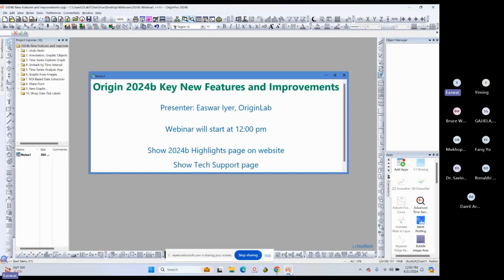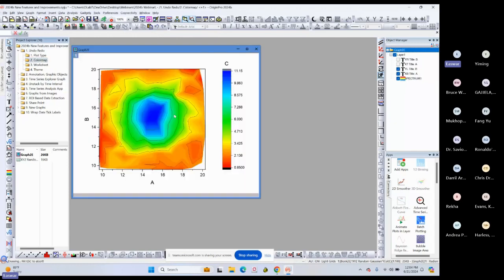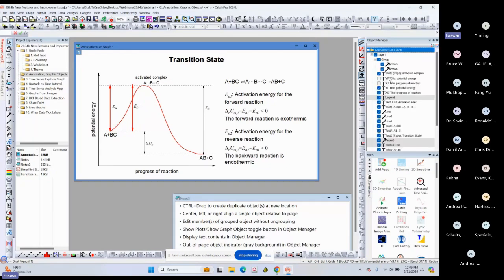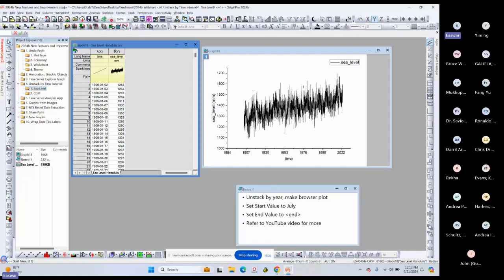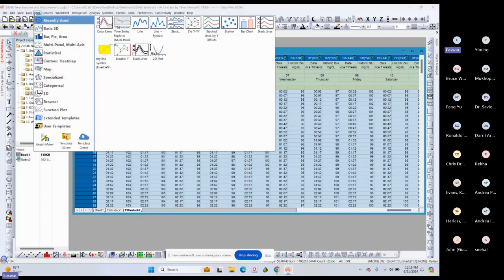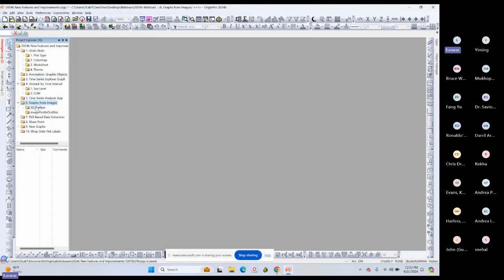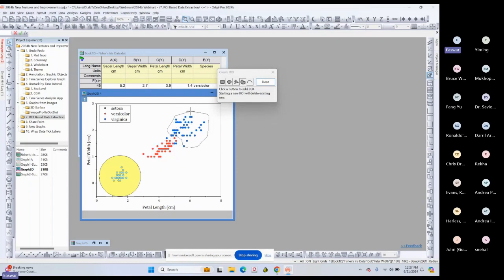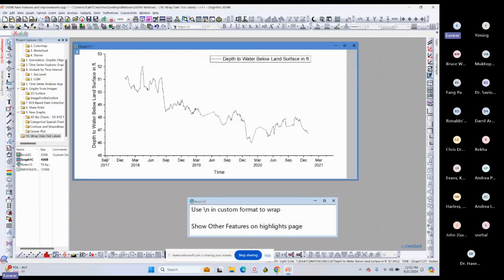Key New Features in Origin and OriginPro 2024b (Webinar)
In this recorded webinar from June 21, 2024, we cover Key Features in Origin and OriginPro 2024b : Redo and Improved Undo, Annotation and Graphic Object Improvements, Unstack Date/Time Data by Time Interval, Time Series Analysis, Create Graphs Directly from Image Window, ROI-based Data Extraction from Graph and several new graphs types and apps.